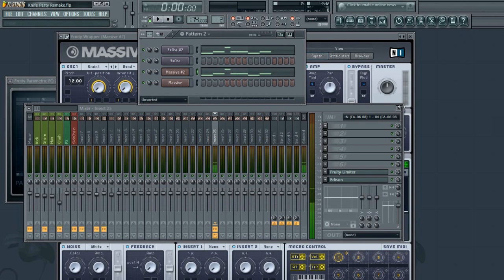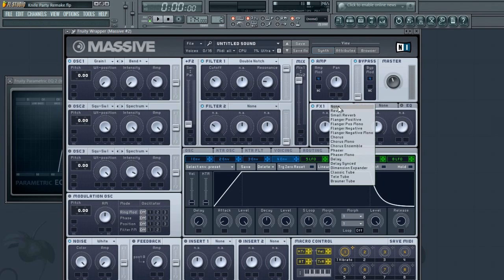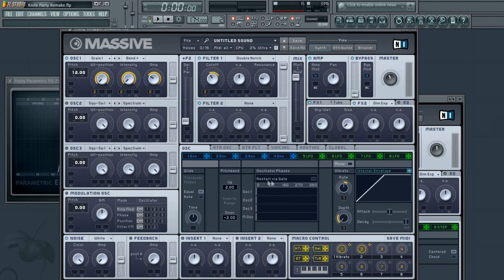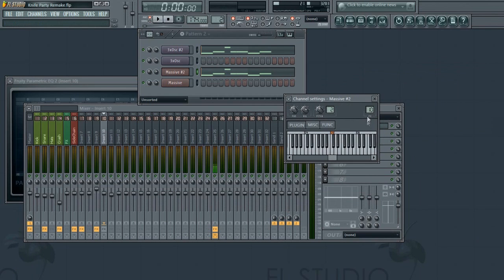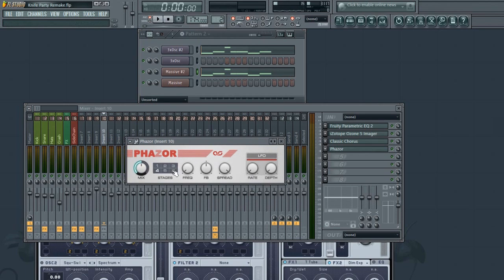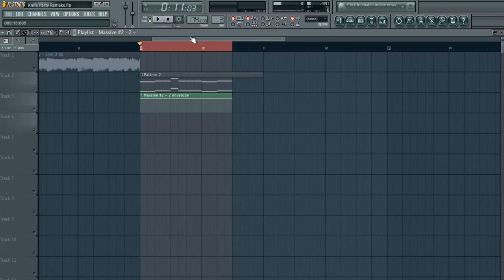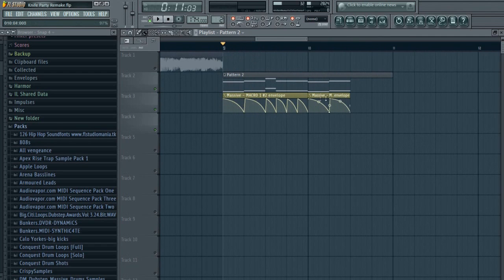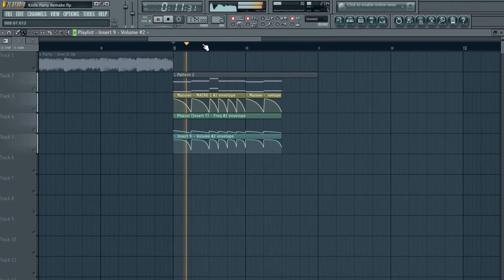Knife Party-Give It Up Bass Tutorial+FREE DOWNLOAD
**Download Link**

H!

I am Jainam Mehta AKA Mr.Y-Ral and here I have a tutorial for you bros.
It is from Knife Party's Give It Up taken from their latest album Abandon Ship.

I was super fucking tired when I made this tutorial.
It took me about 25 minutes to make this sound.

Things you need:
1. Massive
2. Classic Effects Bundle
3. Phazor
4. Stereo Imager

Difficulty Level: Easy-Medium

If you are lazier than me go to my page and just download it

I have included the Massive Patch by itself in the download so that you can use it on other DAWs.

And here is my Skype if you want to get super personal or talk production: jainam.mehta913